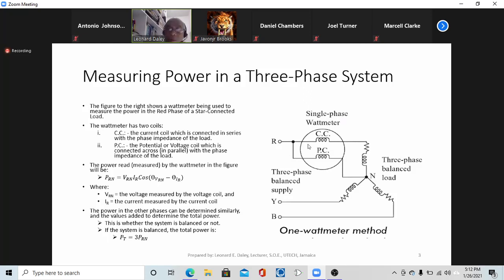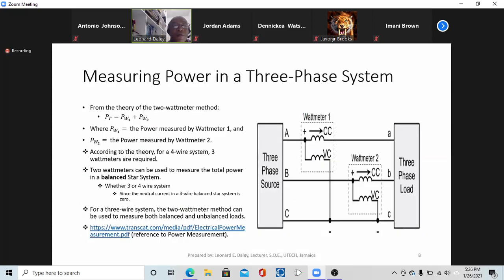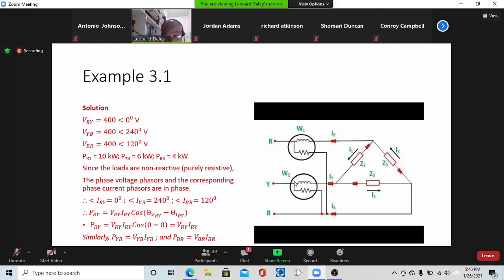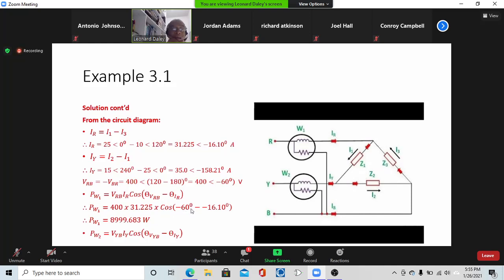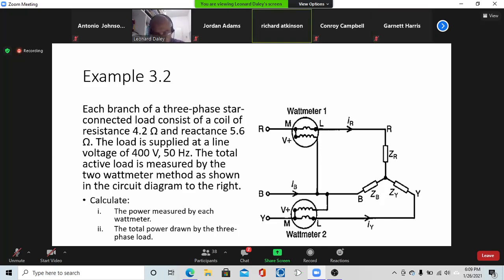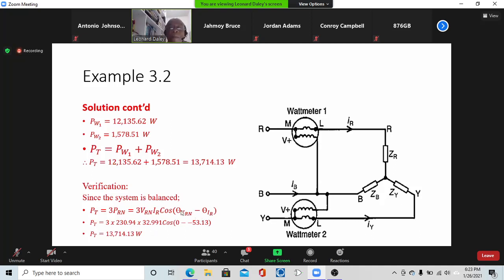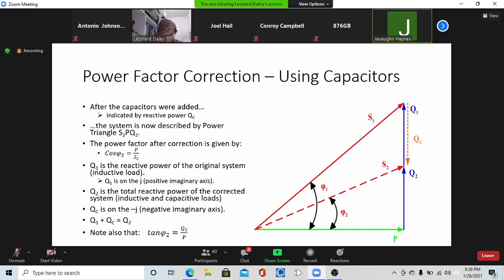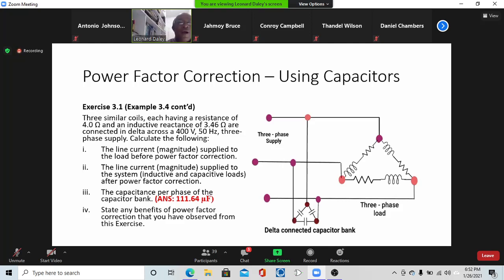Electric Drives and Machines 1 Lecture 3 Jan 26, 2021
MEASURING POWER IN A THREE PHASE SYSTEM